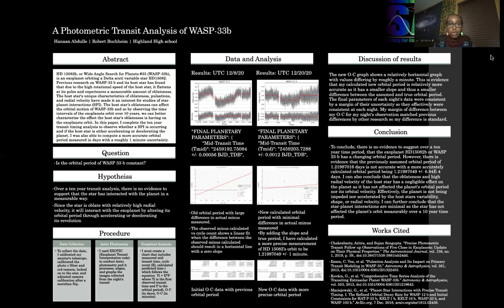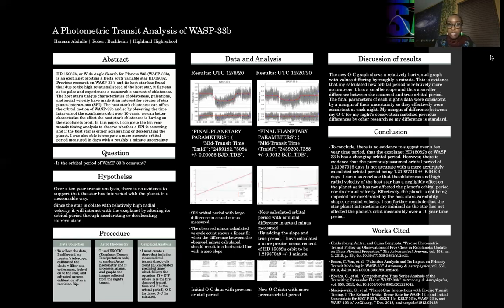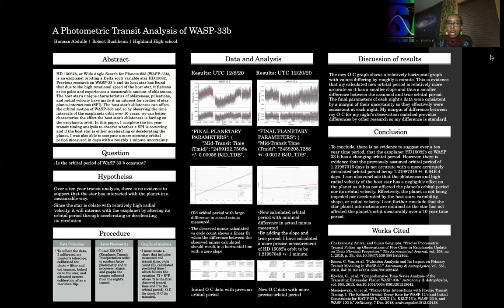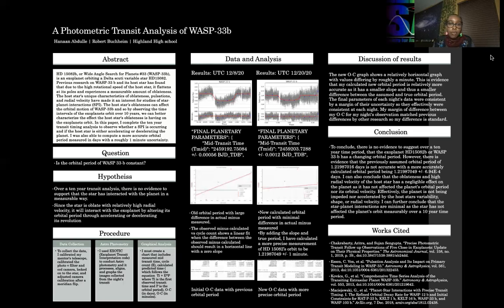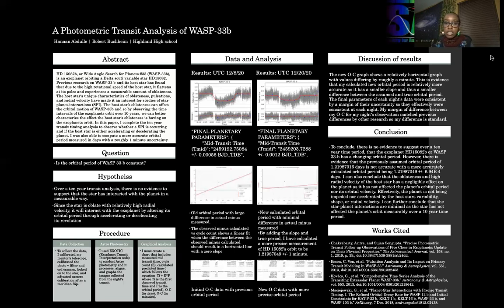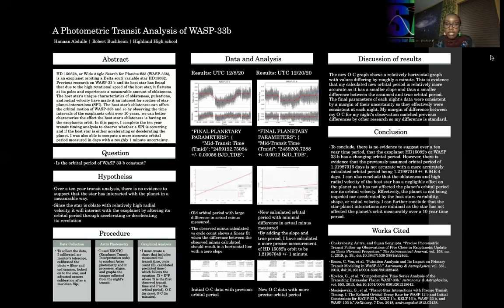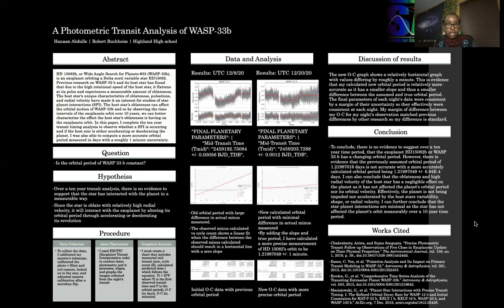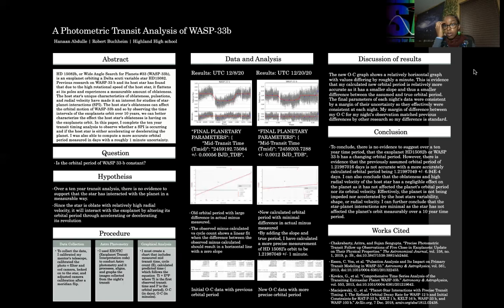A Photometric Transit Analysis of WASP-33b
by Hanaan Abdulle
Presented at SAS-2021 Symposium (June 2021)